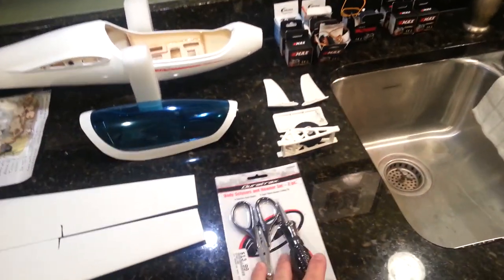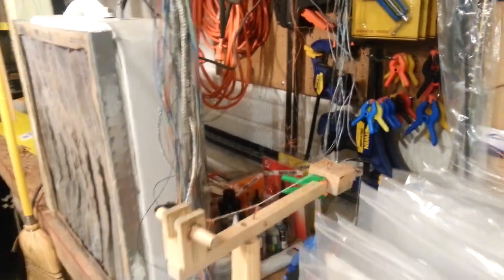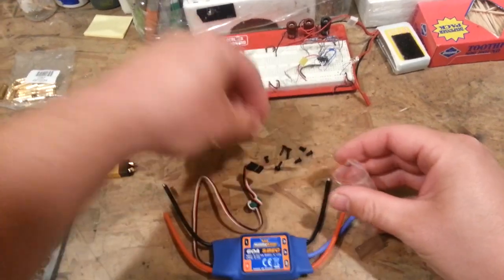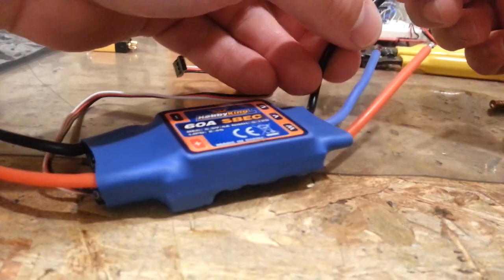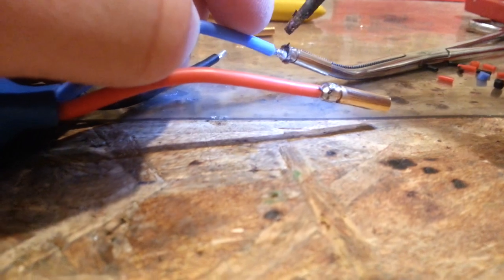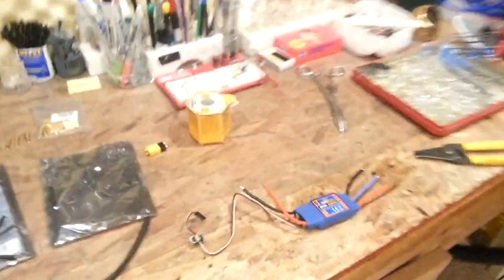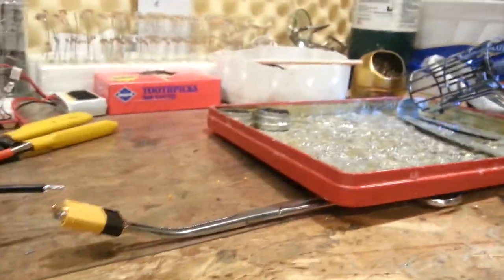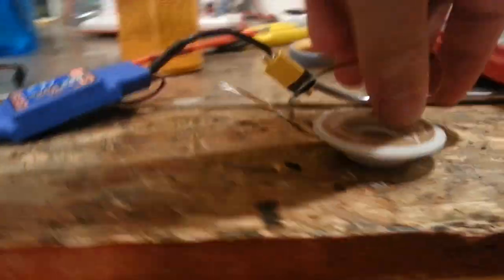CMPro - ASH26 - 2.6m Composite Sail Plane - Build Series - ESC/Motor Bench Test - Part 1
CMPro - ASH 26 - Build Series - ESC/Motor Bench Test - Part 1